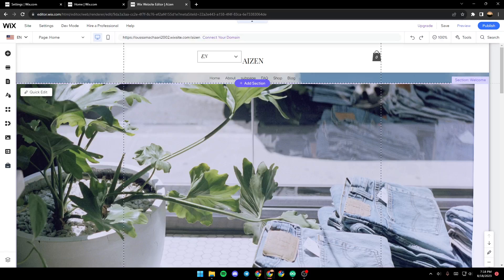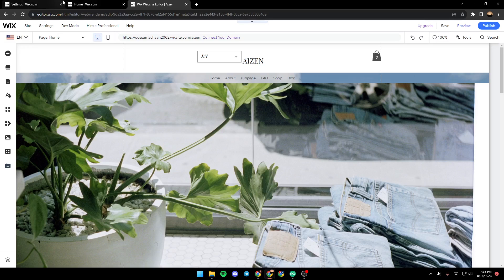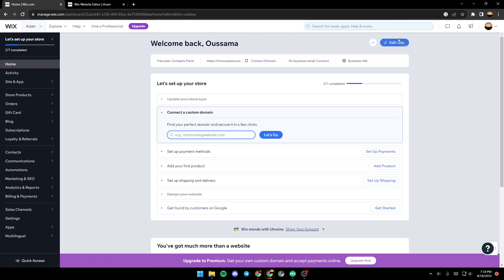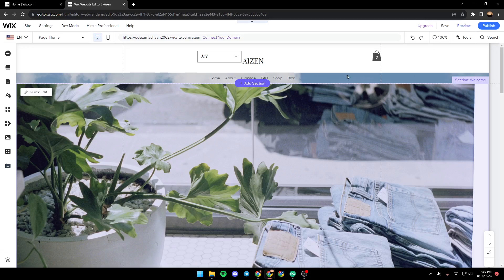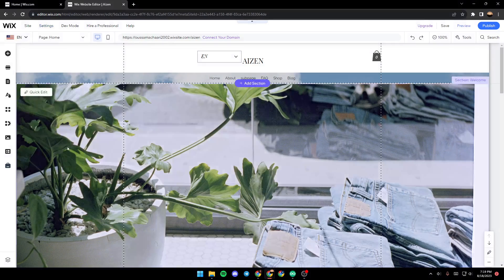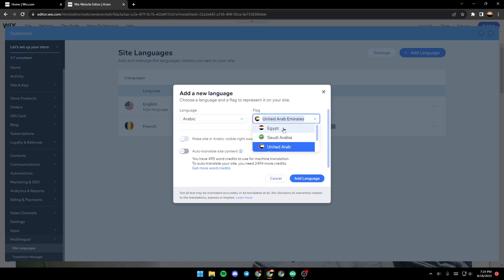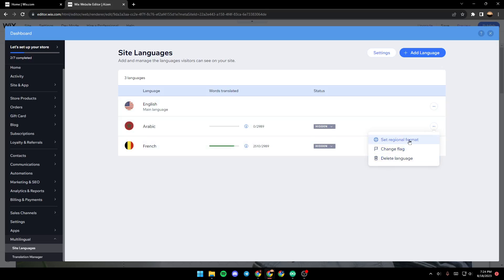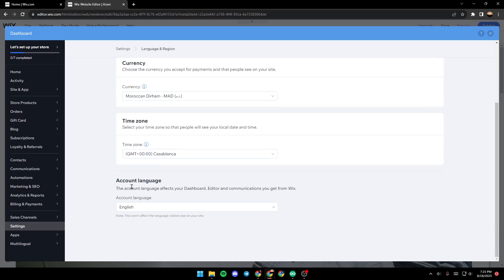How To Change Main Language Wix Tutorial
Today we talk about change main language wix,wix multilingual,wix multiple languages,wix language menu